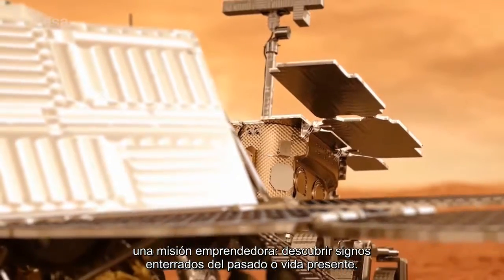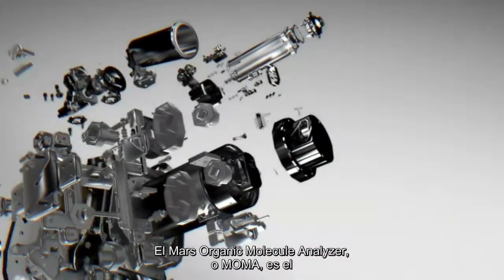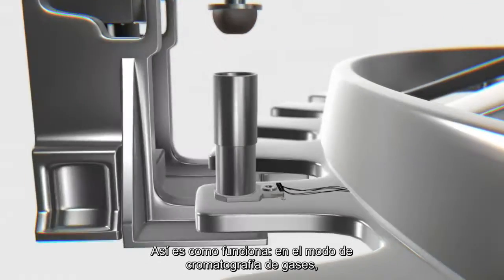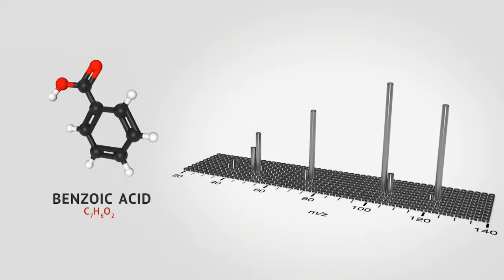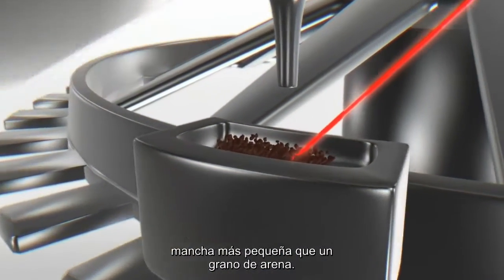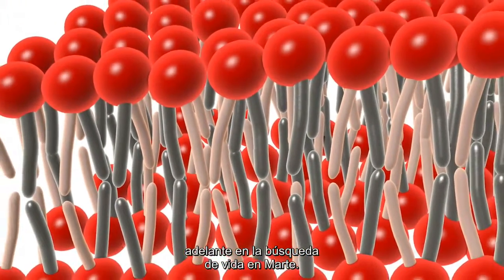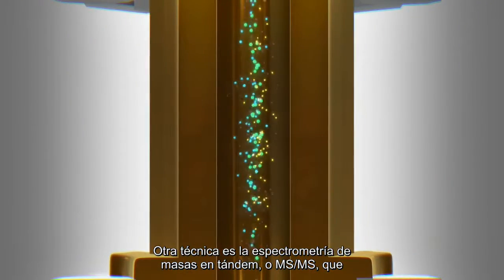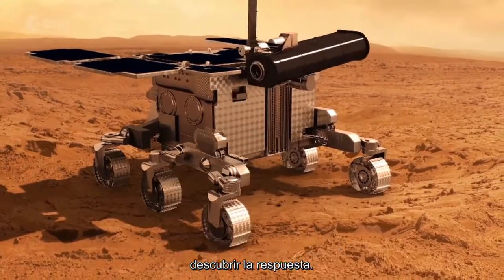NASA Goddard - Búsqueda de signos de vida en Marte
El rover ExoMars de ESA (Agencia Espacial Europea) se dirige al planeta rojo en 2020, en una misión para buscar señales de vida pasada o presente. Una de sus principales herramientas en este empeño es MOMA, el Analizador de Moléculas Orgánicas de Marte. MOMA es un conjunto sofisticado de tecnologías que exprime un laboratorio lleno de equipos de química en un paquete del tamaño de un horno tostador. Su subsistema de espectrómetro de masas y su electrónica principal fueron construidos en el Goddard Space Flight Center de la NASA en Greenbelt, Maryland, y marcan el primer uso de una trampa de iones lineal en otro planeta, un avance en la búsqueda de vida más allá de la Tierra.

Un equipo internacional de científicos ha creado un pequeño laboratorio de química para un rover que perforará debajo de la superficie marciana buscando signos de vida pasada o presente. La tostadora horno de laboratorio de tamaño, llamado Marte molécula orgánica o Analizador MOMA, es un instrumento clave en la ExoMars Rover, una misión conjunta entre la Agencia Espacial Europea y la Agencia Espacial Rusa Roscosmos, con una contribución significativa al MOMA de la NASA. Se lanzará hacia el planeta rojo en julio de 2020.

“De dos metros de perforación profunda de la ExoMars Rover proporcionará MOMA con muestras únicas que pueden contener compuestos orgánicos complejos conservados de una época antigua, cuando la vida podría haber hecho más que empezar en Marte”, dijo MOMA científico del proyecto Will Brinckerhoff del Centro de Vuelo Espacial Goddard de la NASA en Greenbelt, Maryland.

Aunque la superficie de Marte es inhóspita para las formas de vida conocidas hoy en día, hay evidencia de que en el pasado distante, el clima marciano permitió la presencia de agua líquida, un ingrediente esencial para la vida, en la superficie. Esta evidencia incluye características que se asemejan a lechos de ríos secos y depósitos minerales que solo se forman en presencia de agua líquida. La NASA ha enviado rovers a Marte que han encontrado señales adicionales de ambientes habitables pasados, como los exploradores Opportunity y Curiosity que actualmente exploran el terreno marciano.

El instrumento MOMA será capaz de detectar una amplia variedad de moléculas orgánicas. Los compuestos orgánicos se asocian comúnmente con la vida, aunque también pueden ser creados por procesos no biológicos. Las moléculas orgánicas contienen carbono e hidrógeno, y pueden incluir oxígeno, nitrógeno y otros elementos. Para encontrar estas moléculas en Marte, el equipo de MOMA tuvo que tomar instrumentos que normalmente ocuparían un par de bancos de trabajo en un laboratorio de química y reducirlos hasta aproximadamente el tamaño de un horno tostador para que fueran prácticos de instalar en un rover.

Si bien el instrumento es complejo, MOMA está construido alrededor de un solo espectrómetro de masas muy pequeño que separa los átomos y las moléculas en masa. El proceso básico para encontrar compuestos orgánicos marcianos se puede resumir en dos pasos: separar moléculas orgánicas de las rocas y sedimentos marcianos y darles una carga eléctrica (ionizada) para que puedan ser detectadas e identificadas por el espectrómetro de masas. MOMA tiene dos métodos para distinguir tantos tipos diferentes de moléculas orgánicas como sea posible. El primer método utiliza un horno para calentar una muestra: este proceso de cocción vaporiza las moléculas orgánicas y las envía a una columna delgada que separa las mezclas de compuestos en sus componentes individuales. Los compuestos pasan secuencialmente al espectrómetro de masas, donde reciben una carga eléctrica y se clasifican por masa usando campos eléctricos. Cada tipo de molécula tiene un conjunto de proporciones distintas de masa a carga eléctrica. El instrumento del espectrómetro de masas utiliza este patrón llamado espectro de masas para identificar las moléculas.

Algunas moléculas orgánicas más grandes son frágiles y se romperían durante la vaporización a alta temperatura en el horno, por lo que MOMA tiene un segundo método para encontrarlas: elimina la muestra con un láser. Como solo se usa una ráfaga rápida de luz láser, vaporiza algunos tipos de moléculas orgánicas más grandes sin romperlas por completo. El láser también les da a estas moléculas una carga eléctrica, por lo que se envían directamente desde la muestra al espectrómetro de masas para ser clasificadas e identificadas.

Subtítulos: NASA Goddard
Traducción: José Furtado